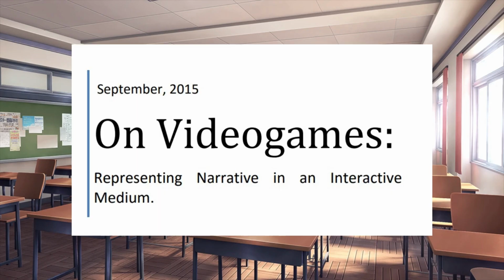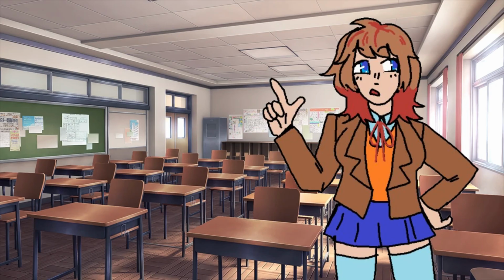Encoding and Decoding in Doki Doki Literature Club and Slay the Princess | Game Studies Assignment 2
My video essay for game studies assignment 2, a teachback assignment. I chose to discuss Stuart Hall's theory of encoding/decoding and apply it to Doki Doki Literature Club and Slay the Princess, two games that challenge and subvert traditional game codes and conventions in ways that wonderfully demonstrate the encoding/decoding communication process.

This is something I've wanted to talk about for a long time. I have notesapp rambles from 5 years ago rambling about how I think DDLC gets very unfairly boiled down by both VN haters and VN lovers to 'spiteful satire' when it's actually a very thoughtful deconstruction. Of course, I could not delve into every single piece of that in the video, but I hope that I could help open more eyes to the true meaning of the game. Mayhaps a future video will go more in depth!

Slay the Princess was a struggle to pin down with words, but I worked hard to ensure I conveyed just how impactful that confronting twist was for me. Everyone has their own moment where they realise 'the reality' of the princess, and for me, that was when I encountered the deconstructed damsel near the end of my first playthrough, and I think my initial interrogation made that hit even harder. I was like, theee pretentious player trying to understand what the game was getting at, only to find I had been chasing my tail. How genius. How incredible. I have a ton more to say on this game, too... WINK!

If you feel so inclined, check out the papers/books I cite at the end! They're wonderful reads. The 5-hour review of TokiMeki Memorial by Action Button is also a great dinner-and-youtube watch... if you spend 5 hours eating dinner? Oh, and PLEASE read Men, Women and Chainsaws.